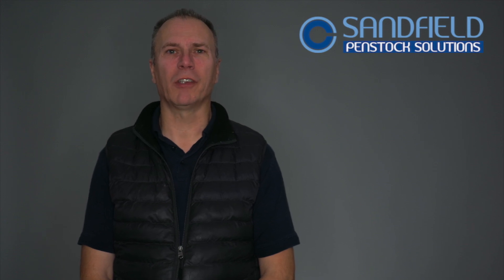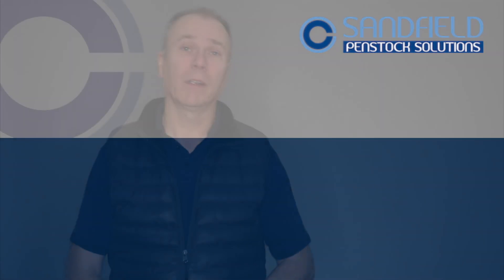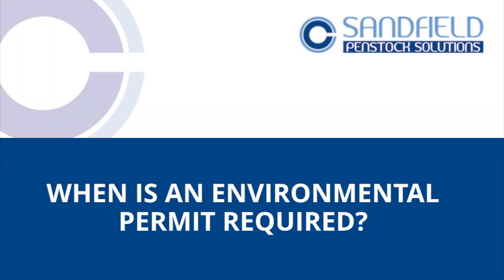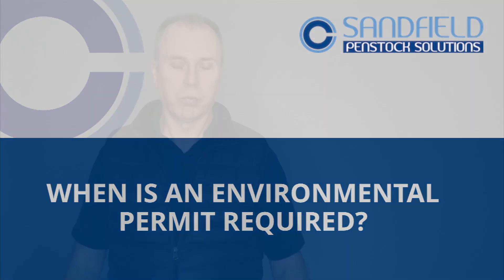What is Environmental Permitting?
David Cole, Technical Director at Penstock Solutions talking about Environmental Permitting.

Answering questions like what is an Environmental Permit? Which businesses need an Environmental Permit? How do you go about applying for an Environmental Permit? What Environmental Permits have to do with water pollution prevention and providing recommendations for businesses applying for an environmental permit.

You will discover more about the ultimate alternative to Penstock Valves we manufacture and supply

There is a ​lot more information about this important subject, including the latest water pollution prevention news on our blog, you can check that out

And we offer our making Water Pollution Prevention Pay guide for free

If you have any questions or require any further information please do not hesitate to call on 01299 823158